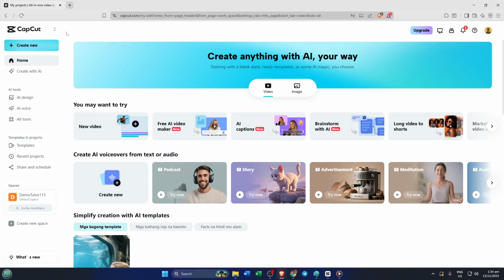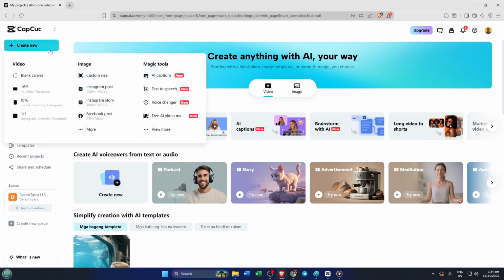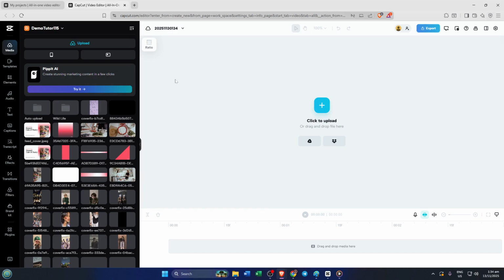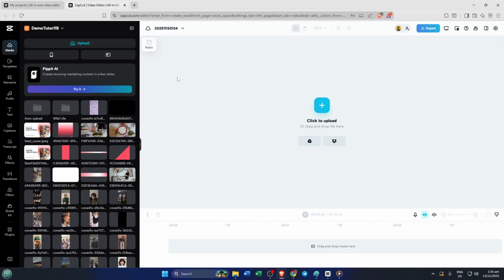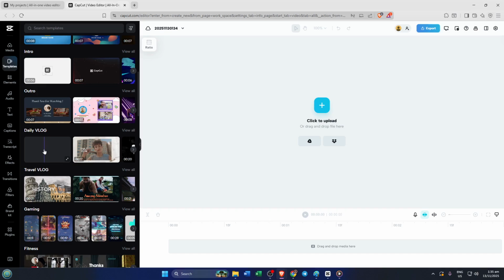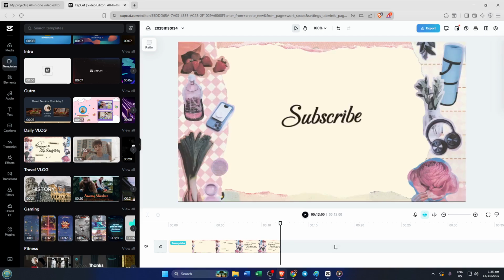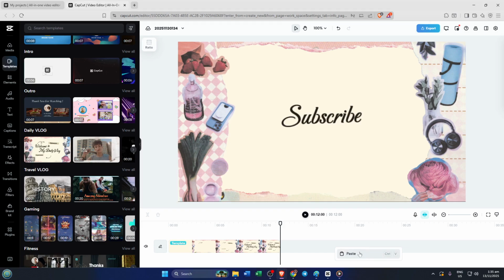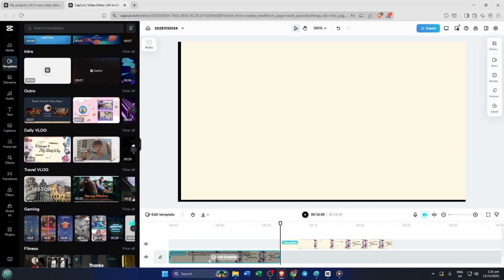How to copy and paste clips in CapCut (Fast Guide)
Learn how to copy and paste clips in CapCut with this easy, step-by-step tutorial! Whether you're using CapCut on mobile or desktop, this guide covers everything you need to efficiently duplicate your video clips for seamless editing.

This video works for CapCut on iOS, Android, and Windows desktop. Follow along to streamline your editing process and save time working on your next video project!